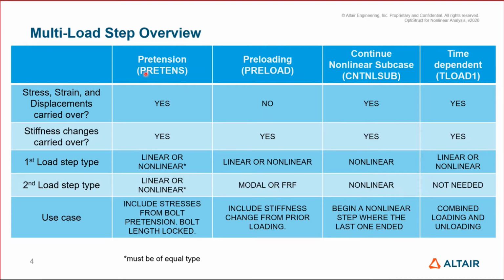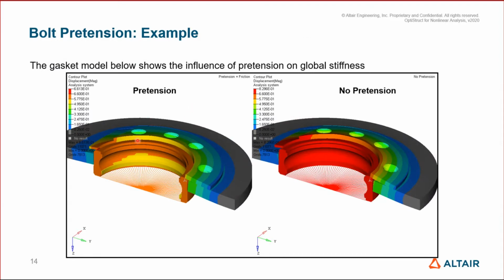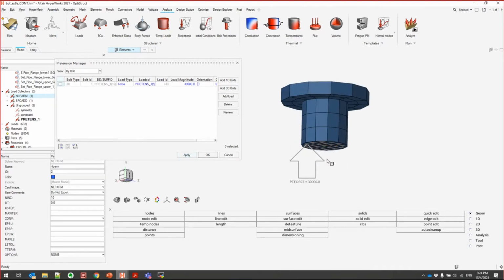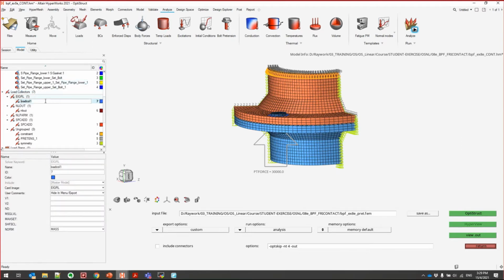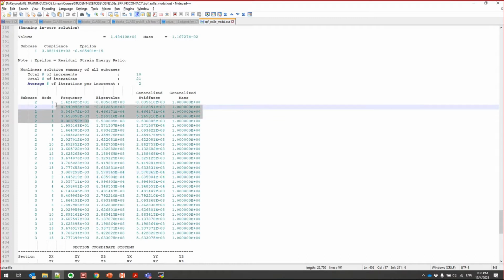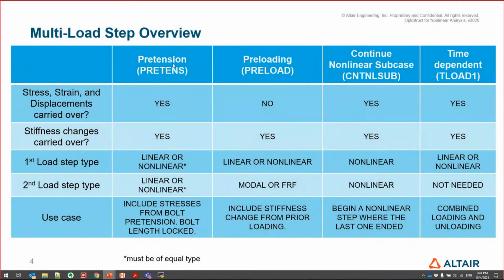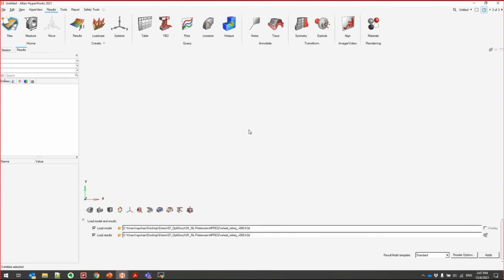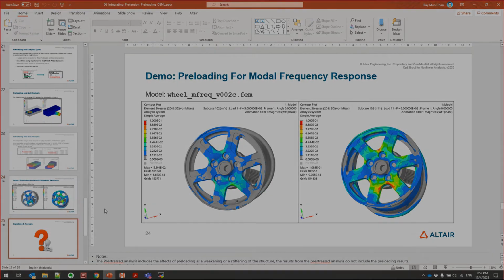Altair Optistruct for Nonlinear Analysis - ASEAN - April 2021 - EP. 5/5 "Pretens"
Altair Optistruct - Commercially introduced in 1994, OptiStruct is a first-to-market simulation technology that seamlessly integrates structural optimization and analysis. OptiStruct solves both linear and nonlinear problems using an enhanced proprietary version of NASTRAN and a modern proprietary nonlinear formulation developed and maintained by Altair.

Video list in the series.